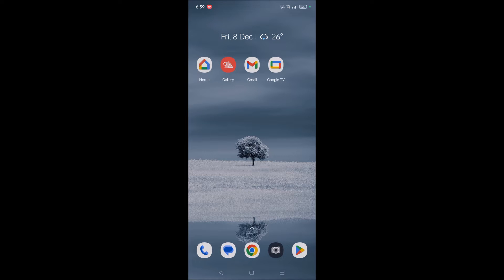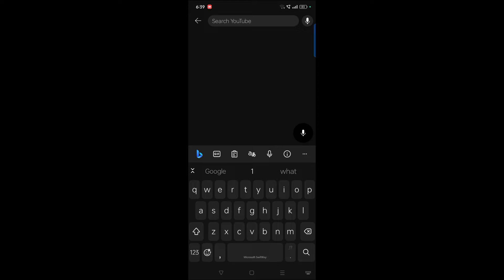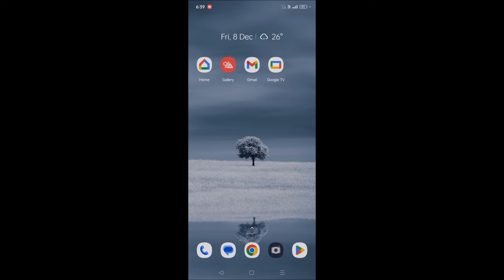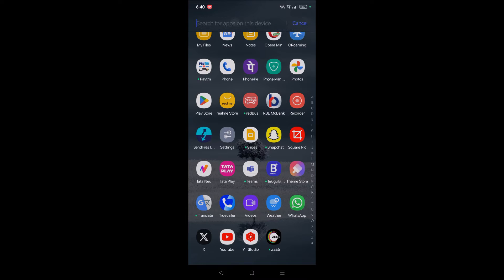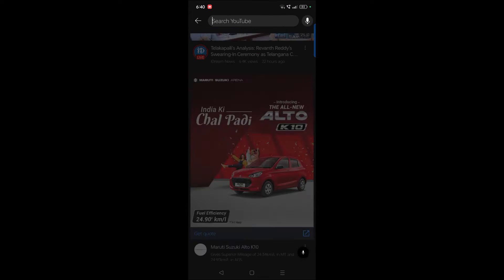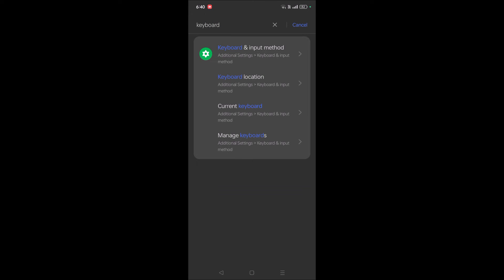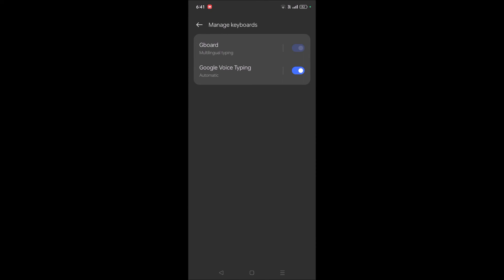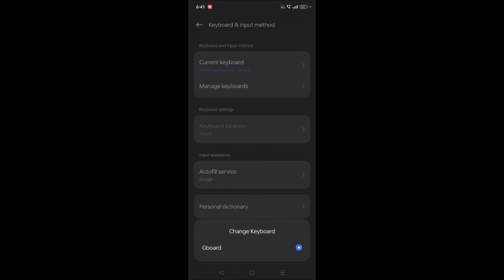How to Get Back To Google Keyboard On Your Phone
If by any chance if you want to reinstall or get back to your Google keyboard which is gboard on your Android mobile this is the way you can do it. If you have any other keyboard other than Google keyboard which is gboard then you can go to additional settings and then click on input and keyboard settings. Here you need to click on current keyboard and change the current keyboard to Google keyboard.